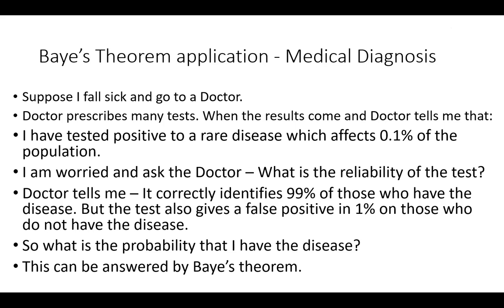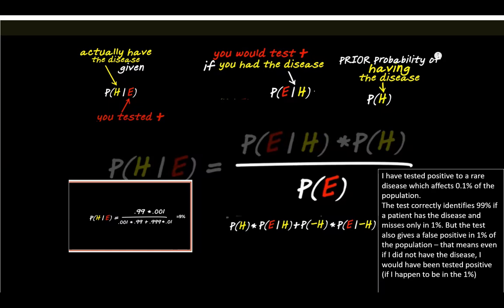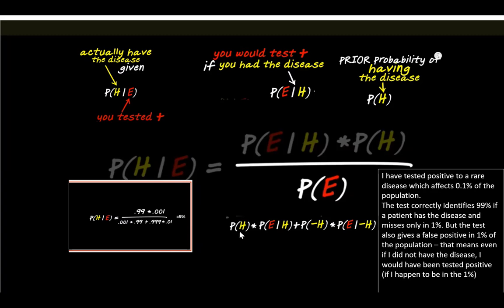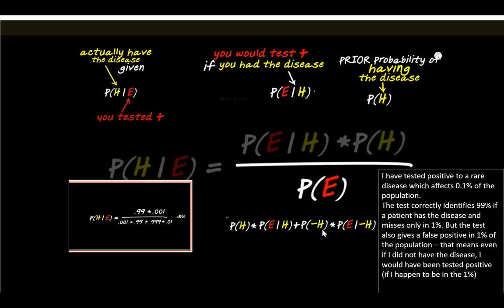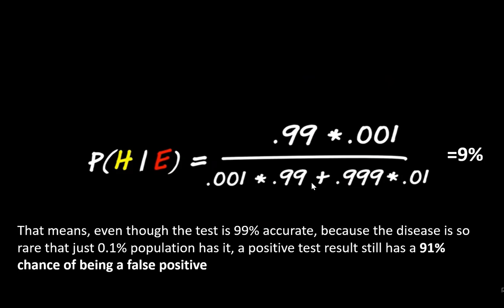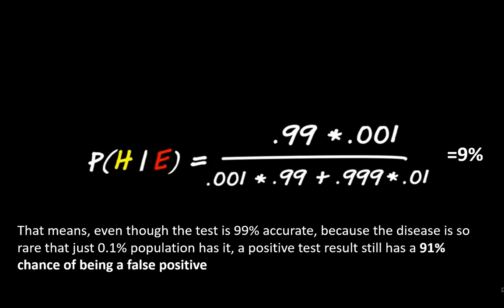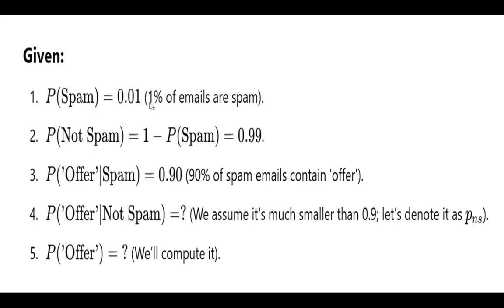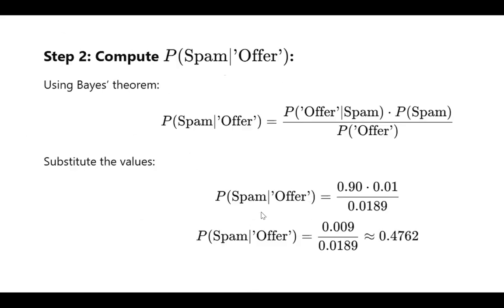Baye's theorem for revision Sem 2